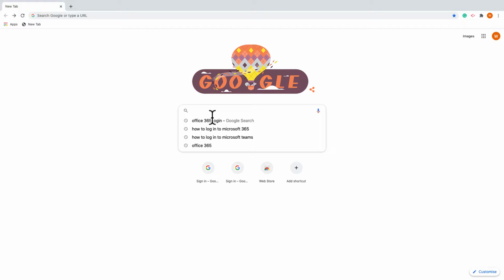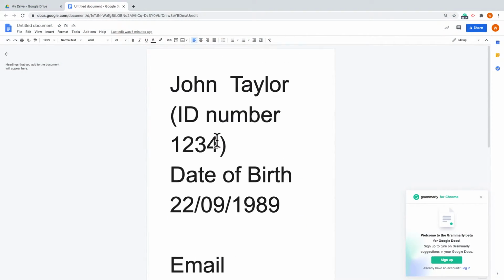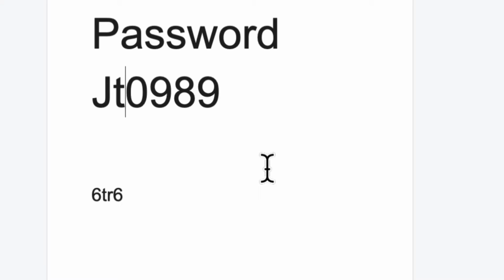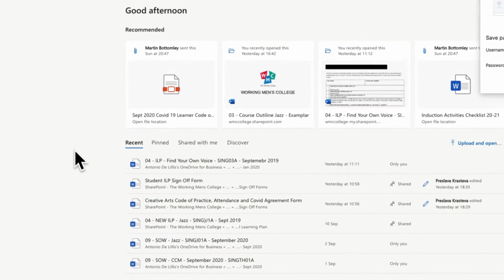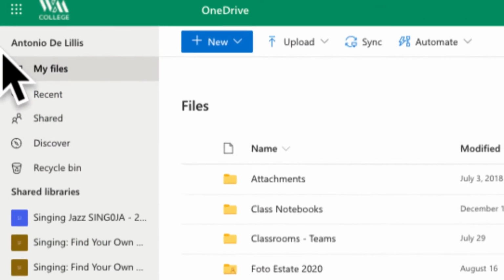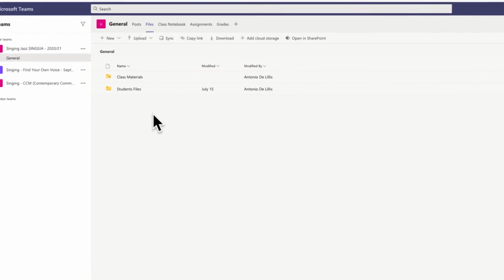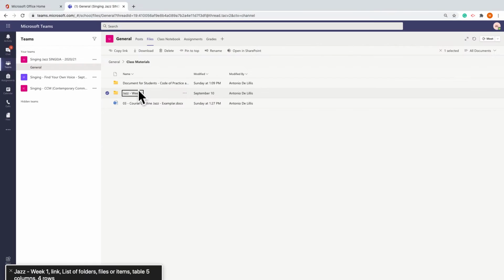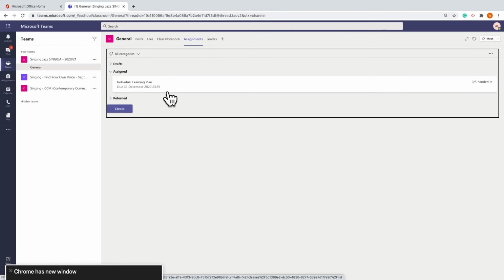How to Access Microsoft Teams for WM College Students